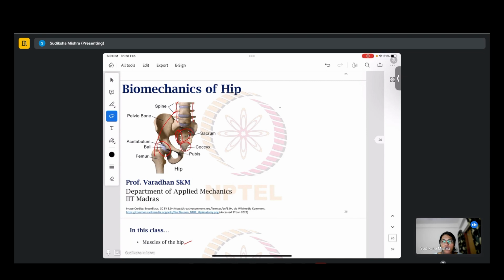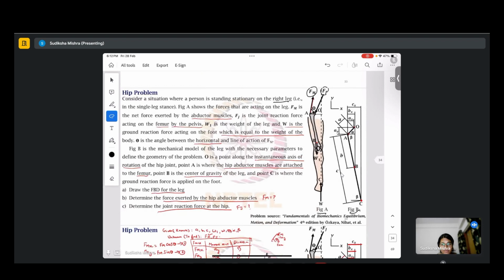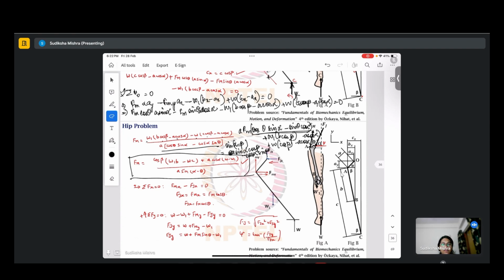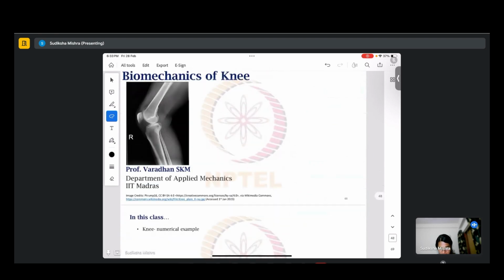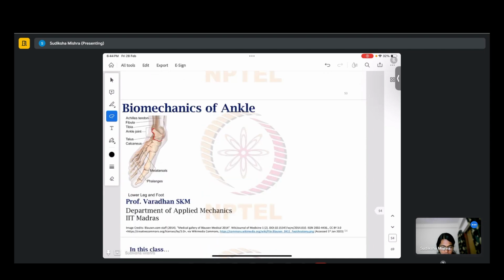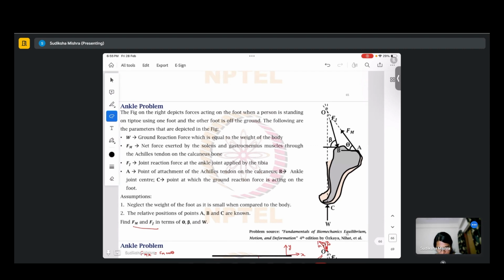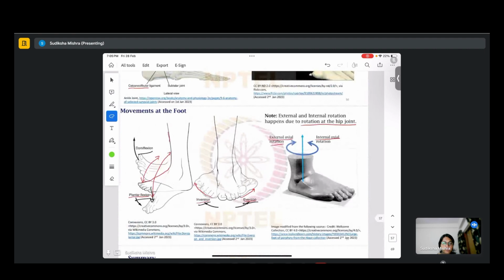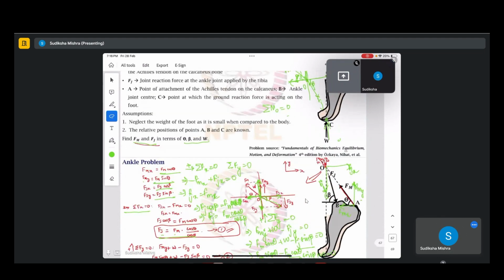Biomechanics Week 5 Sudiksha Mishra